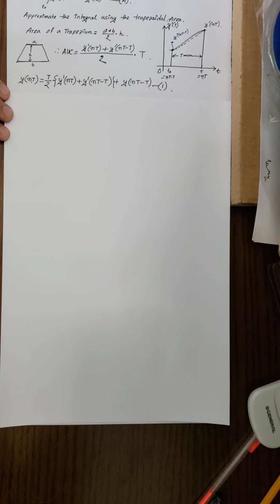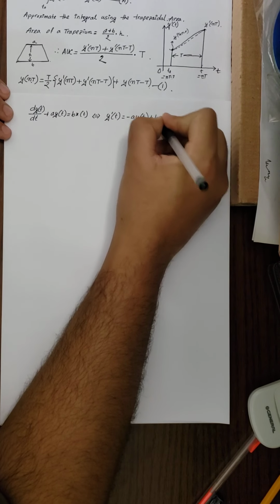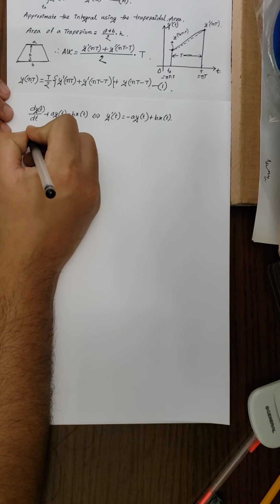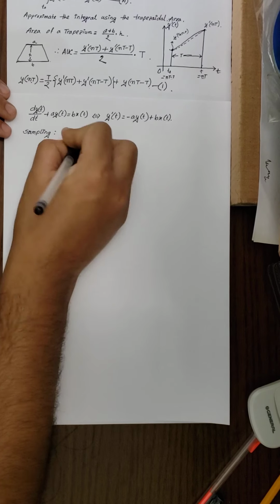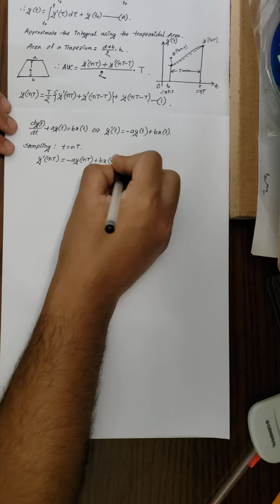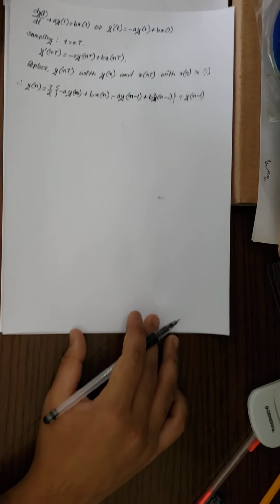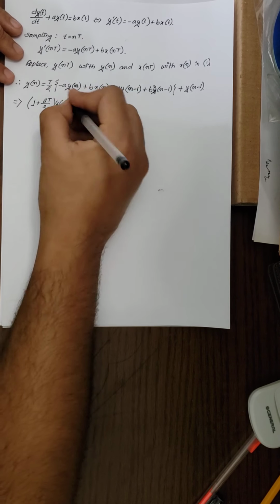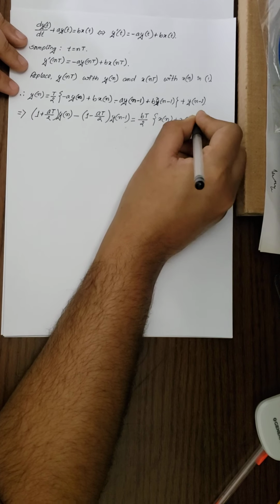Digital Filter Design part 10 (Lecture 10)